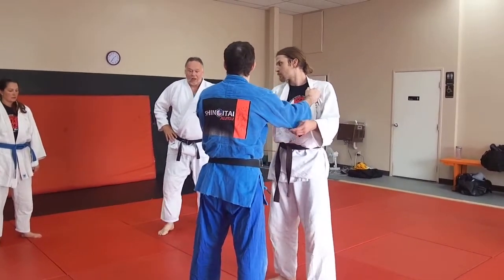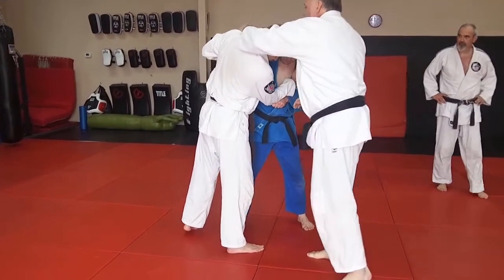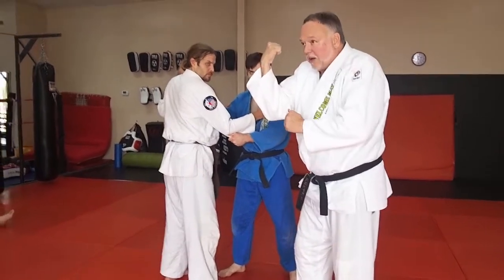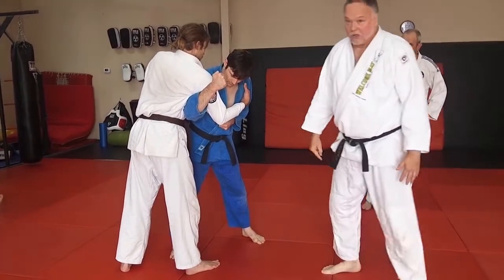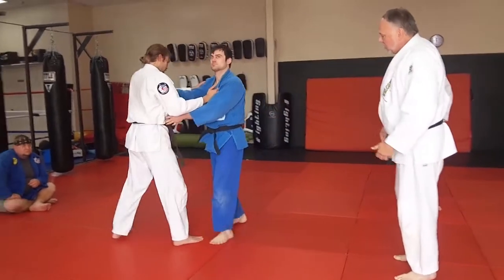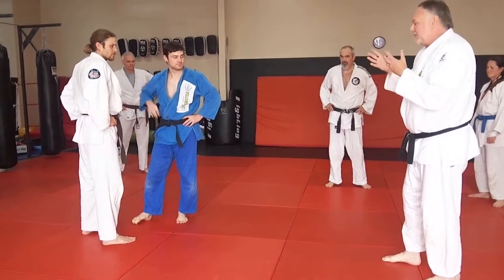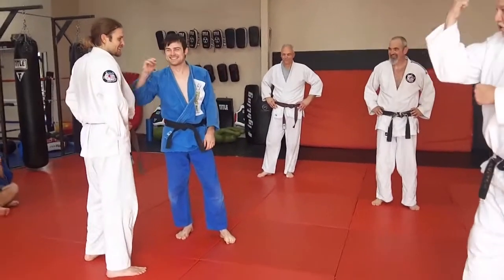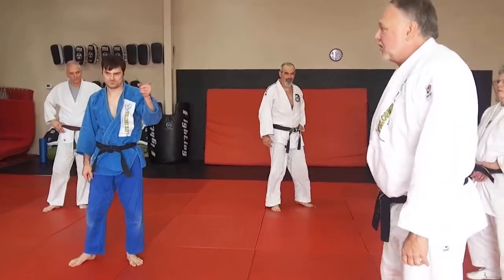Ippon Seoi Grip O Soto Gari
This Ippon Seoi grip combined with O Soto Gari makes for a powerful throw. Coached by Steve Scott with Derrick Darling and Aric Weaver demonstrating. This video was taken at the 2014 Welcome Mat/Shingitai Training Weekend.